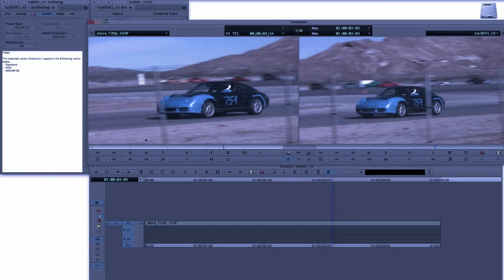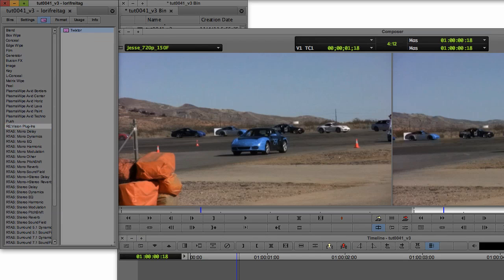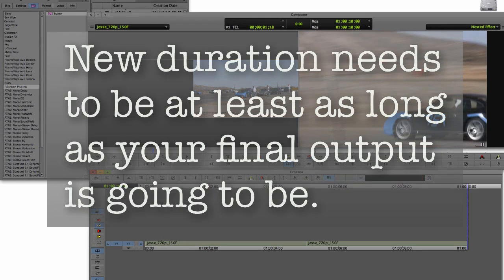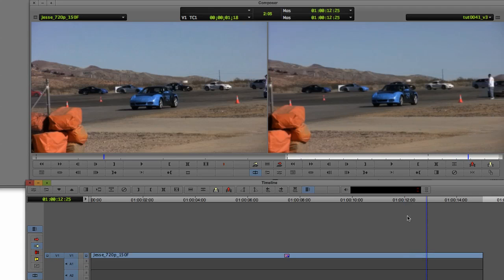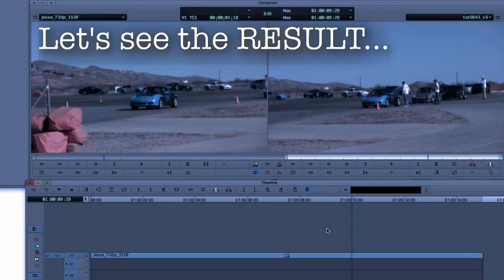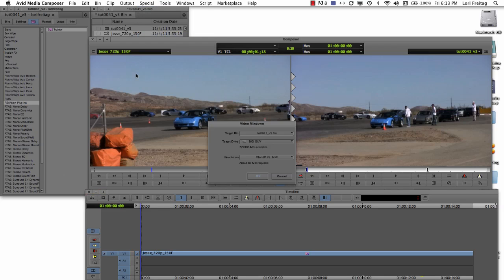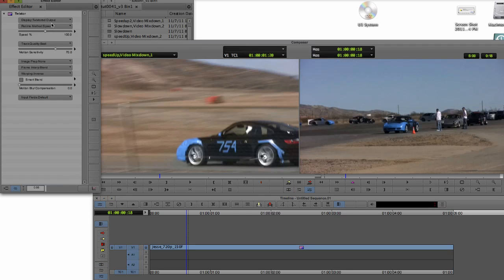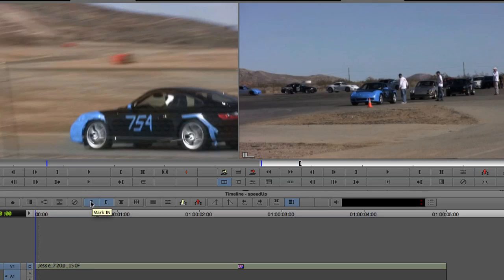Twixtor Basics in Avid Media Composer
This tutorial shows how to do a simple slow-down and speed up using Twixtor in Avid Media Composer

Special Thanks to Jesse James Jones Jr. for allowing us to use his car footage.